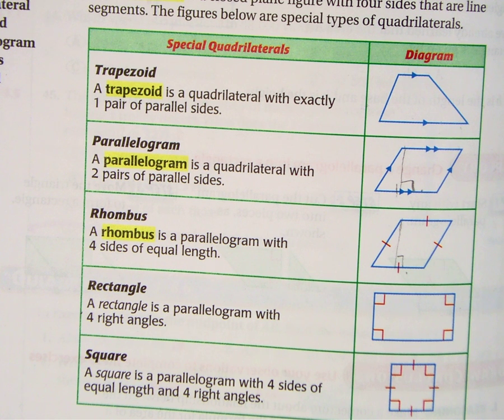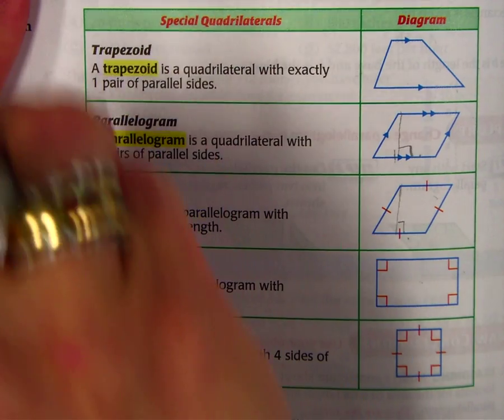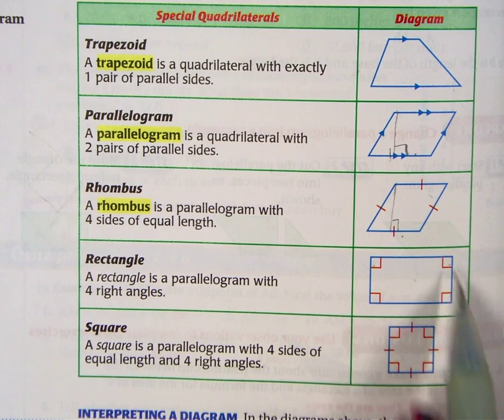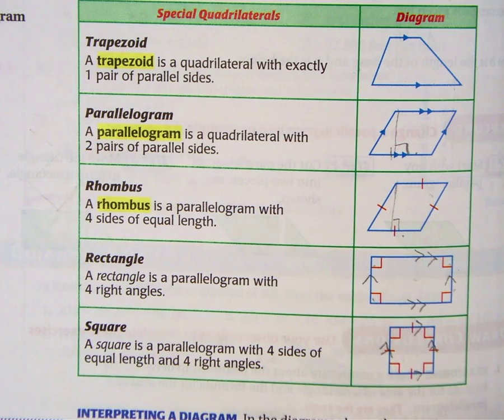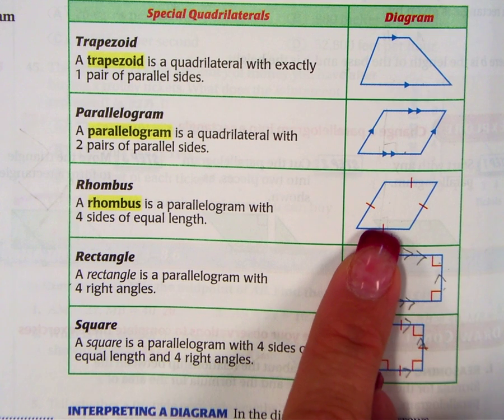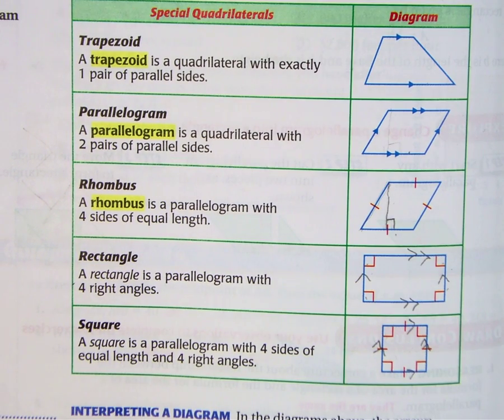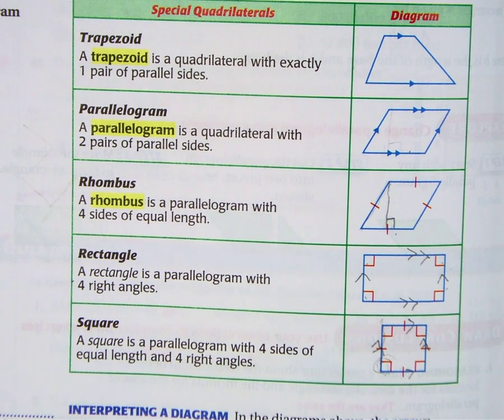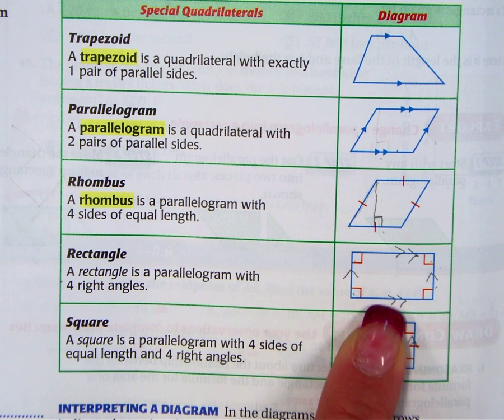4 23 pg478ex1